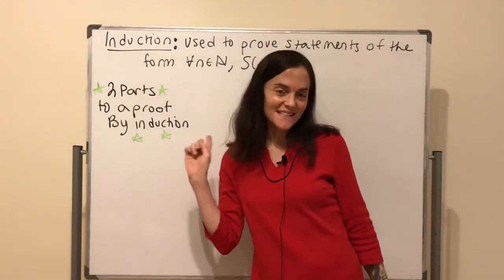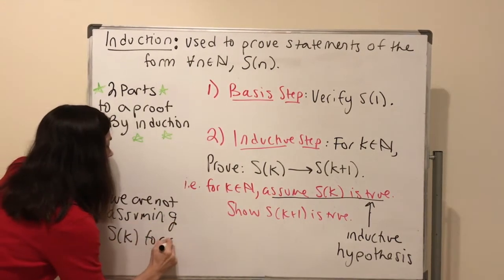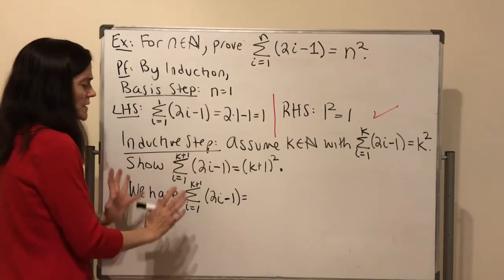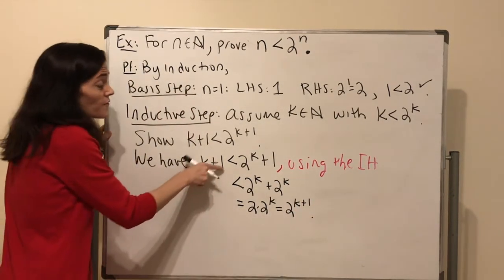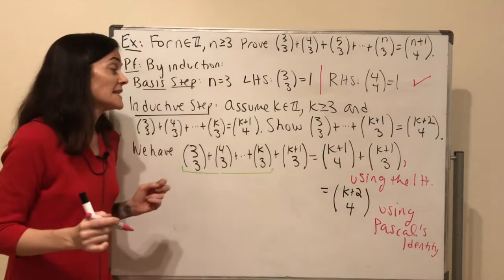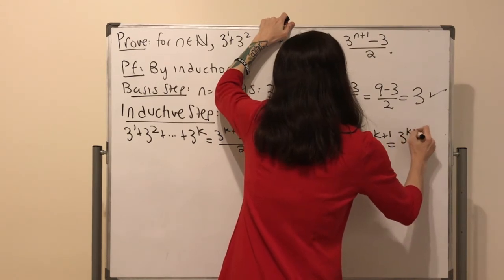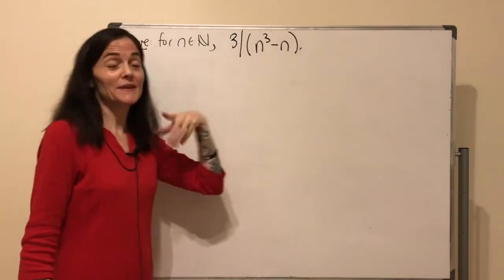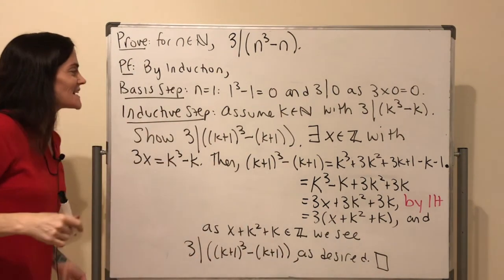Proof by Induction (full lecture)